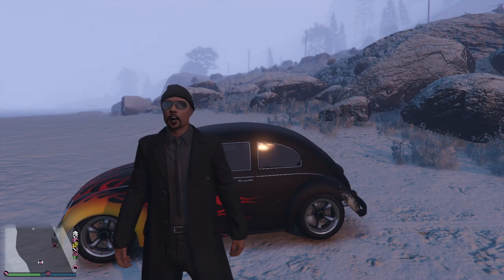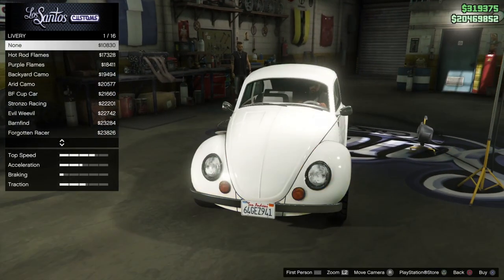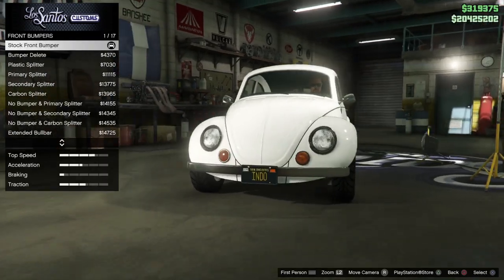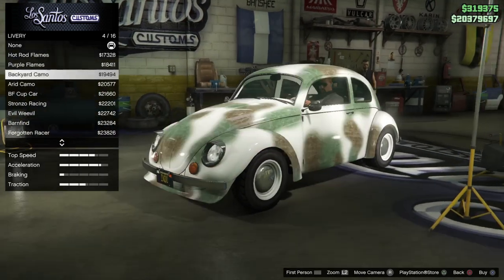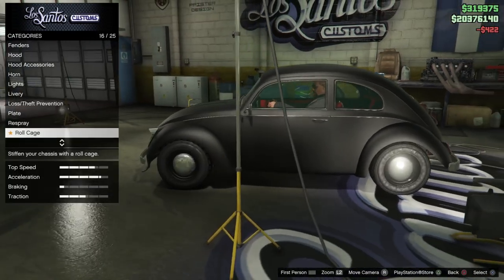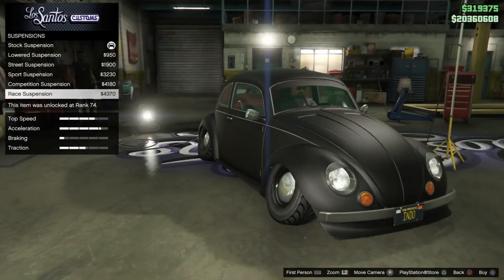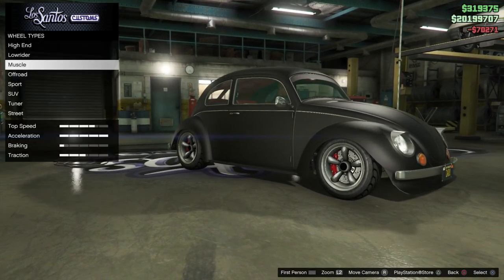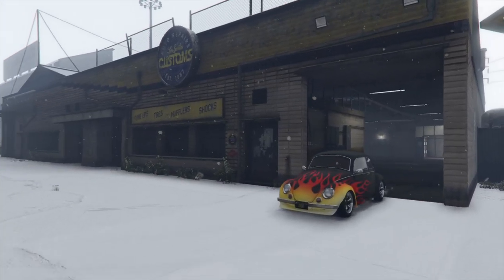All Customization Options on Unreleased BF Weevil in GTA 5 Online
Showcase Gameplay video about All Customization Options on the unreleased BF Weevil in GTA 5 Online

Please keep up for my next videos from Grand Theft Auto 5 Online about: Mission’s Gameplay Walkthroughs Tutorials DLC Showcases Previews Reviews New Vehicles Gangs Fights
Weapons Guns Mods Gangs Livestreams Cheats Trailers Easter Eggs Cutscenes Intros Bosses Underbosses Machinima Rockstar Editor Movie Montage

Furthermore keep up for future updates off: Mafia Series, RDR Series and more